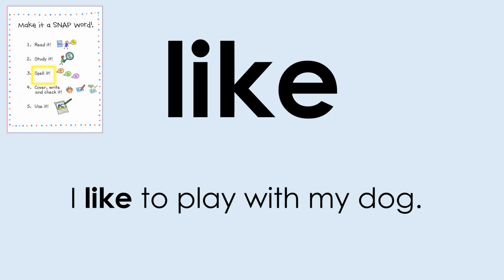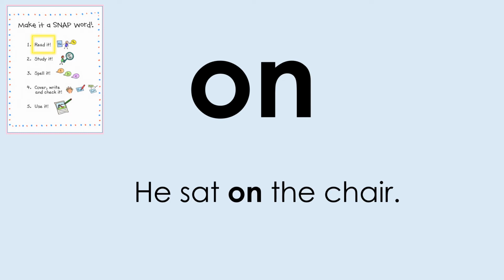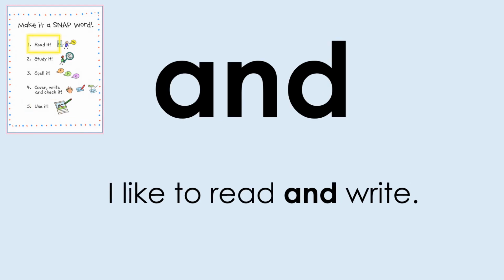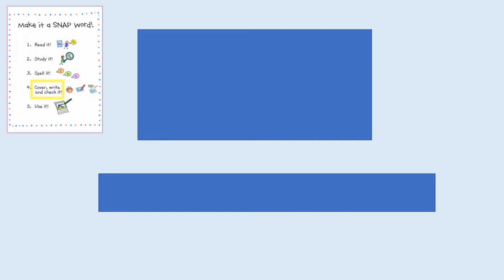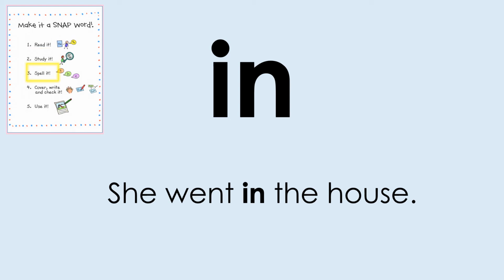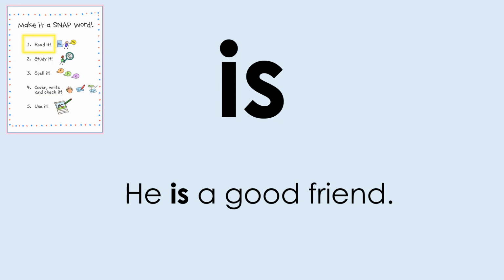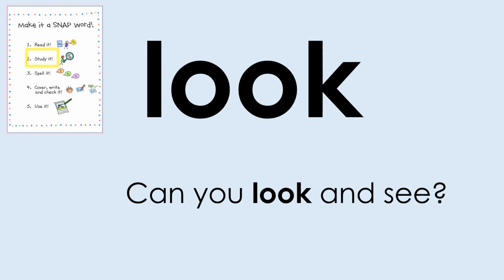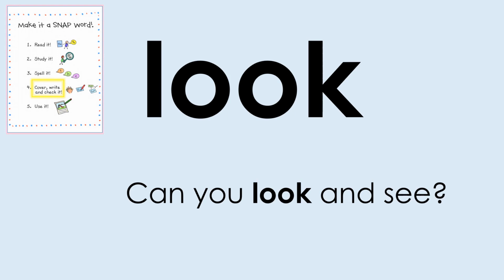Snap Words 1: like, on, and, in, is, look